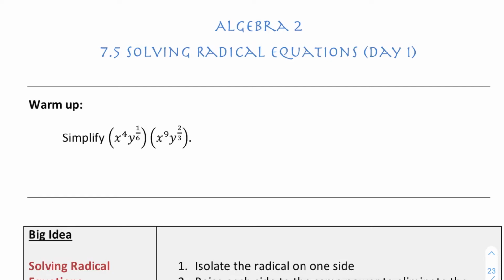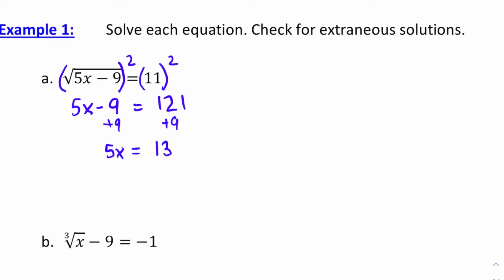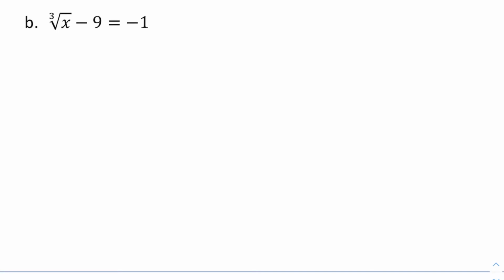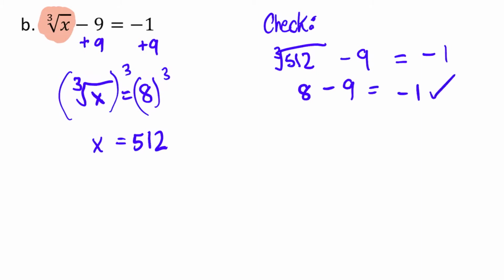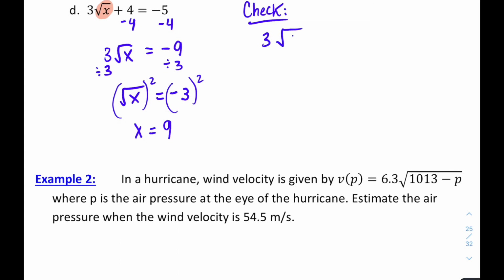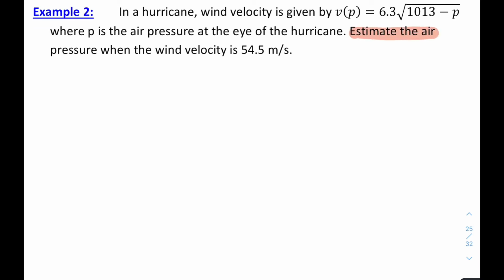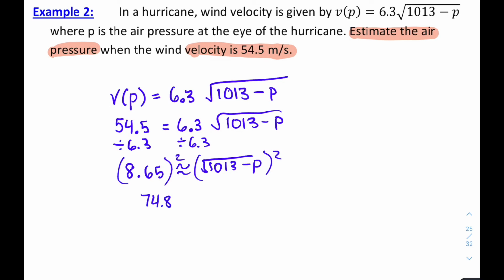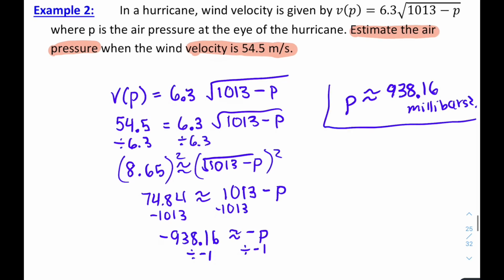Algebra 2 - 7.5 Part 1 - Solving Simple Radical Equations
Solving simple radical equations by raising both sides to a power.